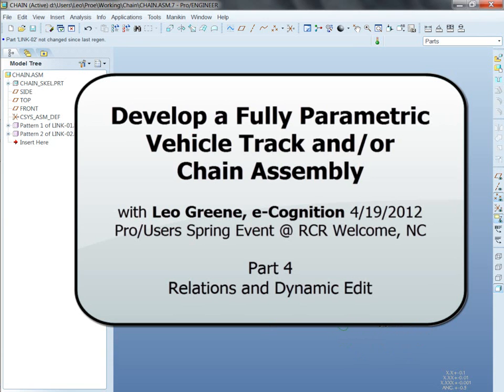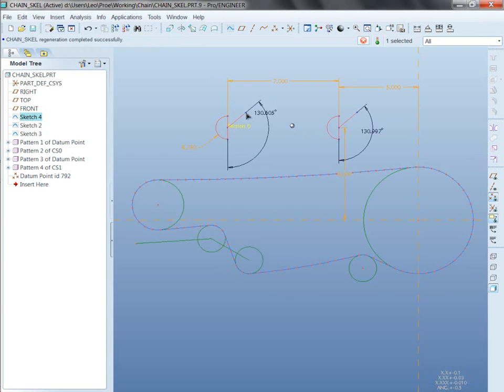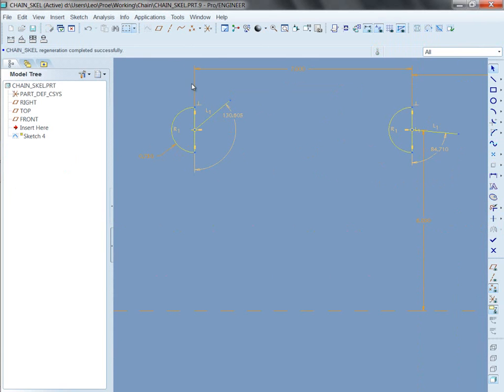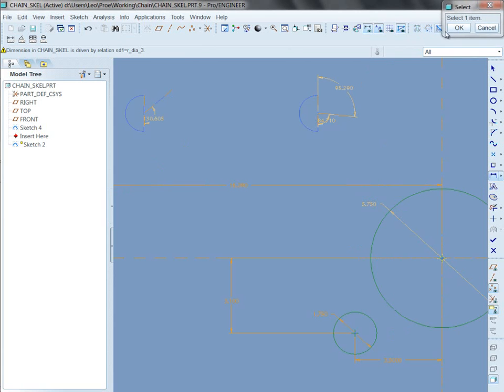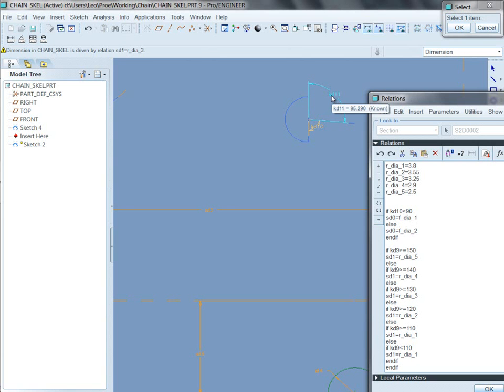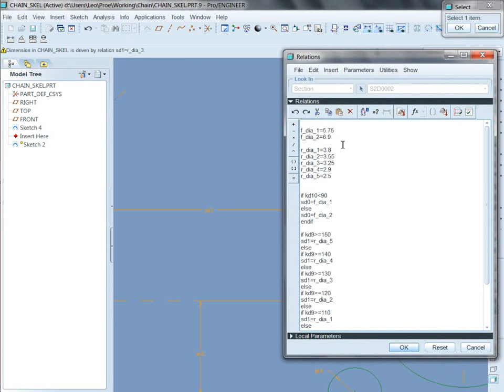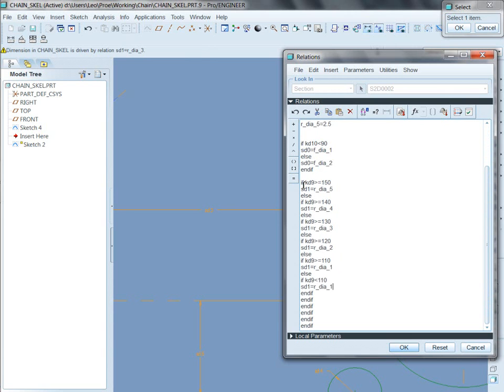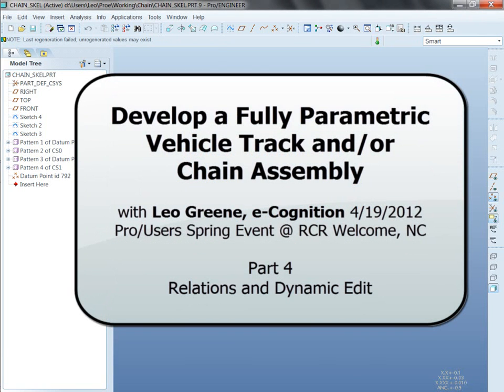Chain-Track CAD Modelding with Patterns - Part 4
This is part 4 in a series. Often a chain assembly itself is merely tangential to your actual design effort. Nevertheless, the chain assembly cannot be ignored. An accurate representation of a chain assembly can be very challenging. Here is a suggested technique to develop a fully parametric vehicle track and/or chain assembly. This talk was recorded at the 2012 Pro/USERS Spring Event held at Richard Childress Racing, Welcome NC.